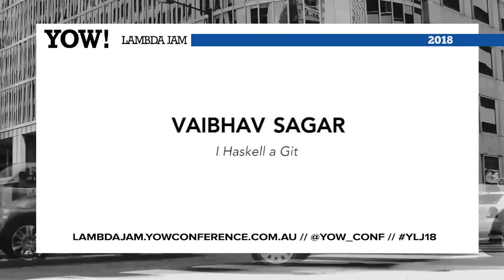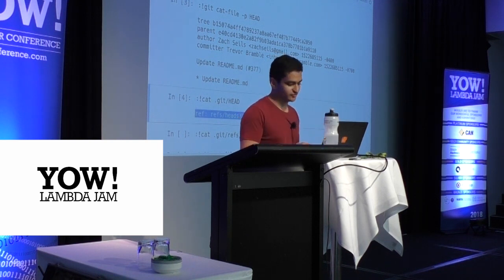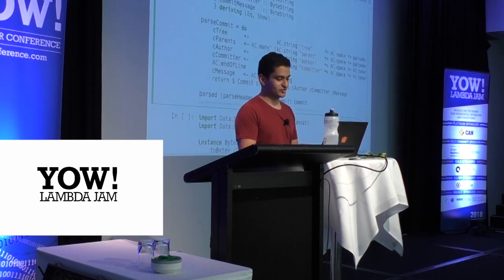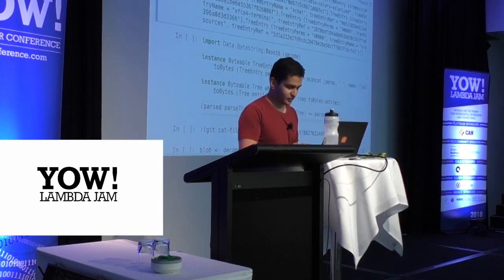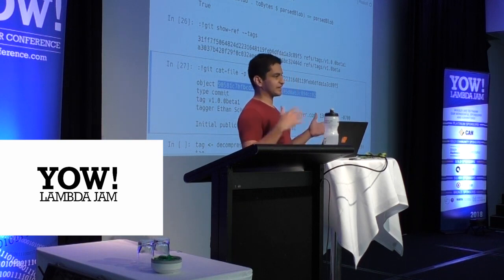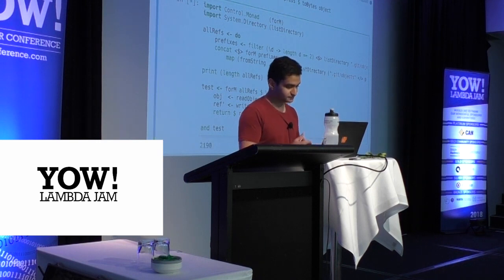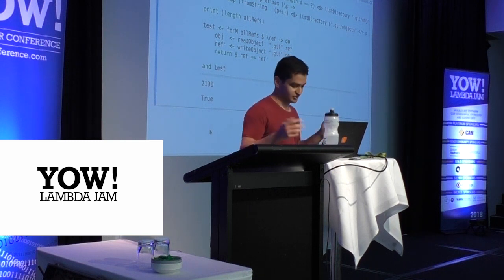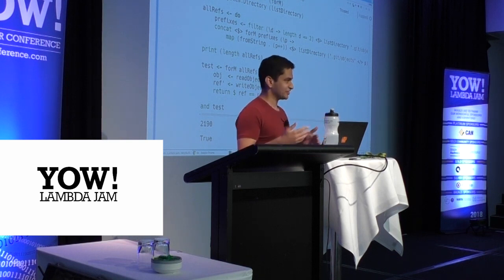I Haskell a Git • Vaibhav Sagar • YOW! 2018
Vaibhav Sagar - Software Engineer at ZALORA Group

RECOMMENDED BOOKS
Edsger W. Dijkstra • A Discipline of Programming •
Rebecca Skinner • Effective Haskell •
Uberto Barbini • From Objects to Functions •
Richard Feldman • Elm in Action •
Tim McNamara • Rust in Action •